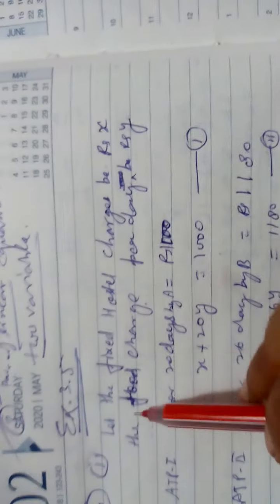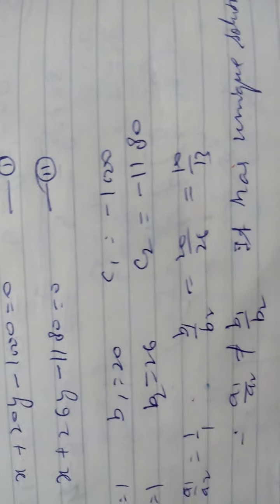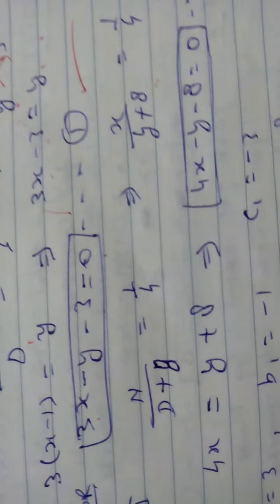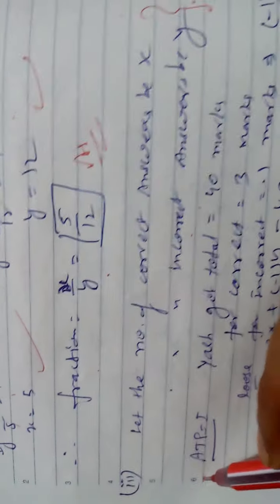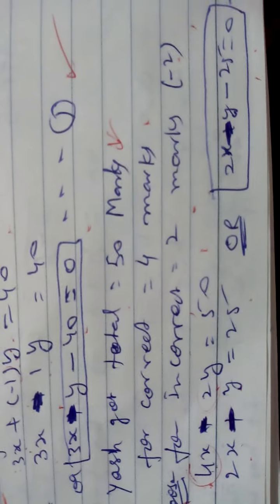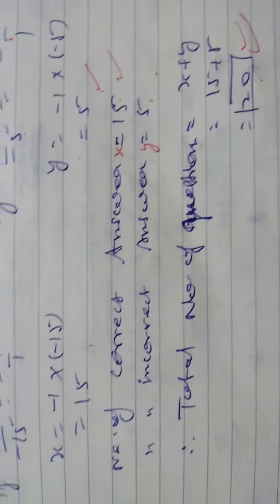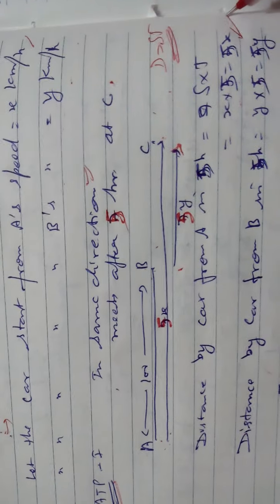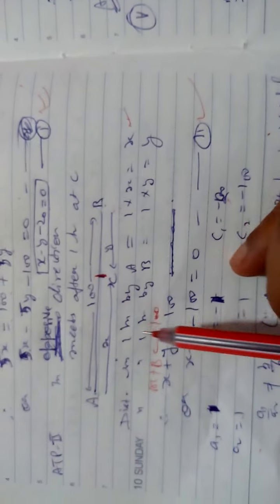NCERT X MATHS CH 3: PAIR OF LINEAR EQUATIONS IN TWO VARIABLES LECTURE 8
Exercise 3.5 QN 4 (i, ii ,iii, iv  & v )